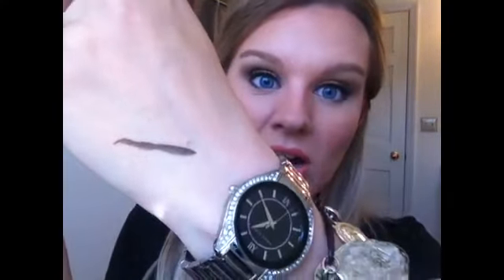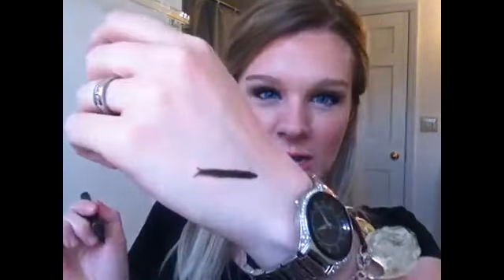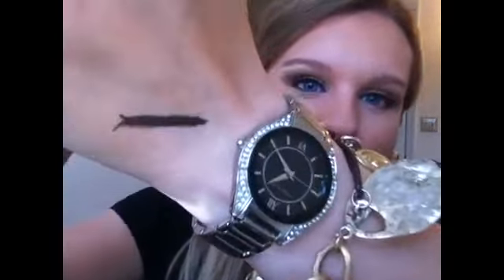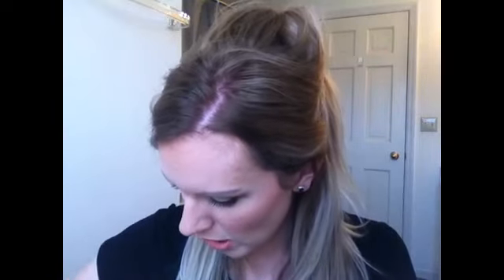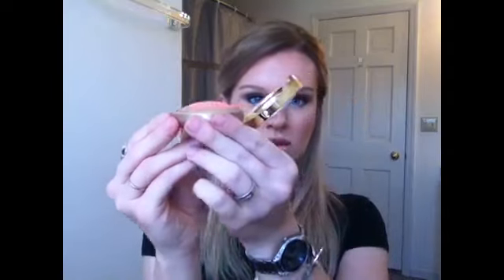Fails & Flops Friday - 4/25/2014